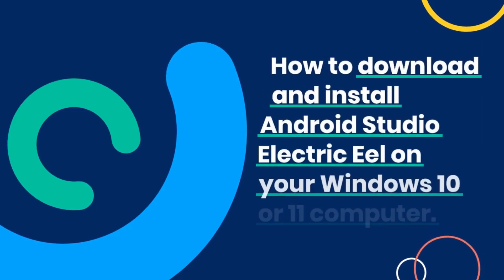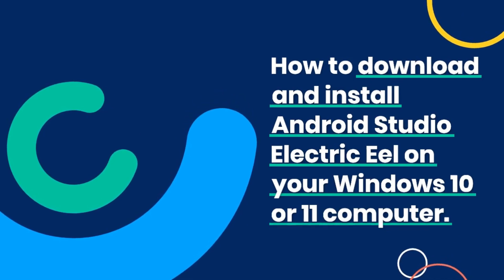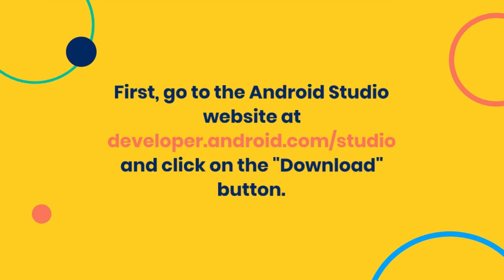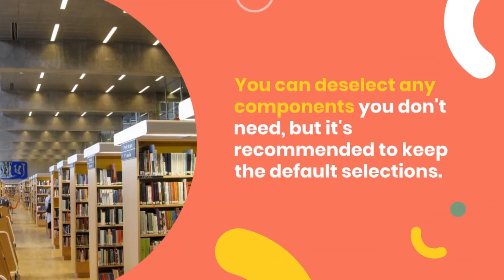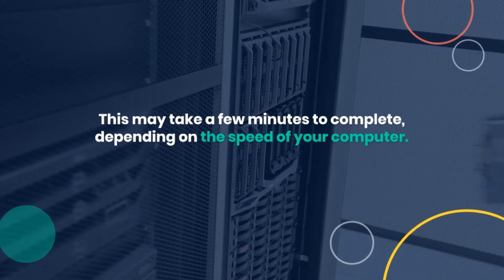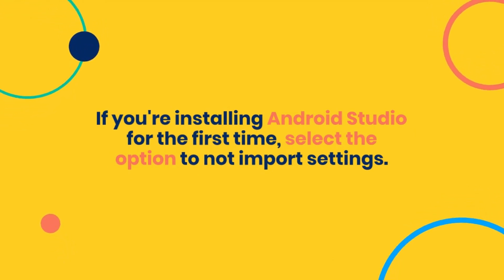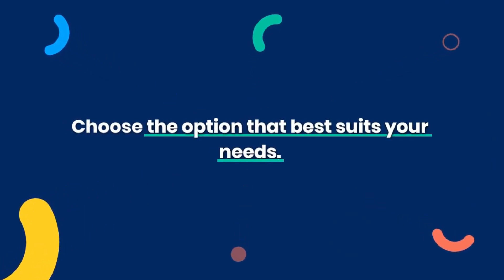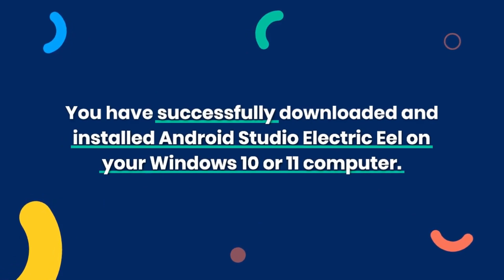How to Download and Install Android Studio Electric Eel 2023 | Windows 10, 11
In this tutorial, we'll walk you through the step-by-step process of downloading and installing the latest version of Android Studio, Electric Eel, on your Windows 10 or 11 computer. Whether you're a beginner or an experienced Android developer, this guide will help you get started with Android app development. We'll cover everything from downloading Android Studio to configuring your first project, so you can start building your own Android apps in no time. Don't miss out on the new features and improvements that come with Android Studio Electric Eel – follow along and get started today!